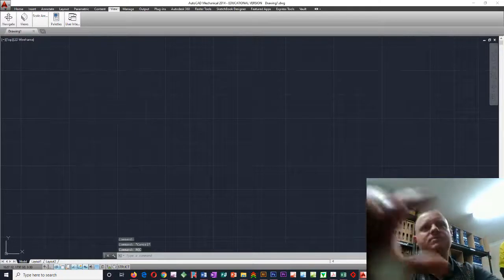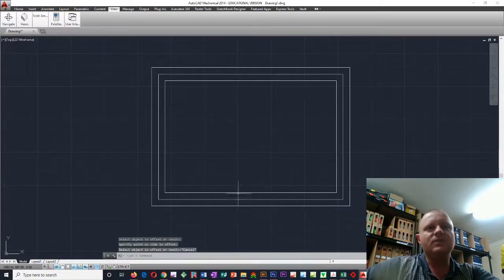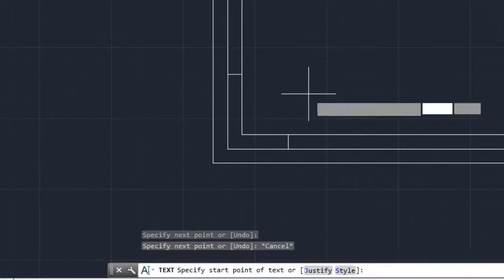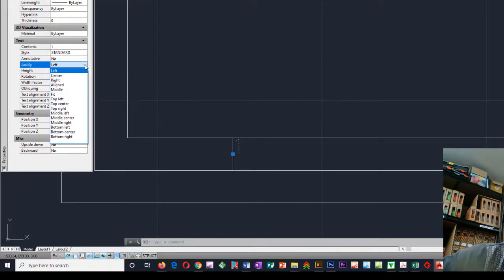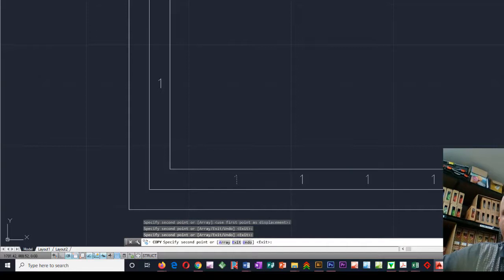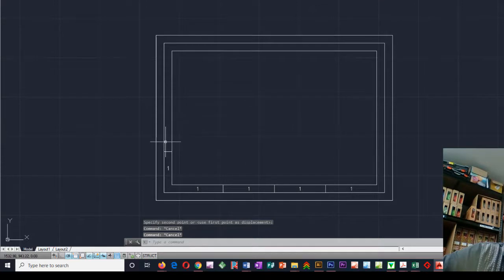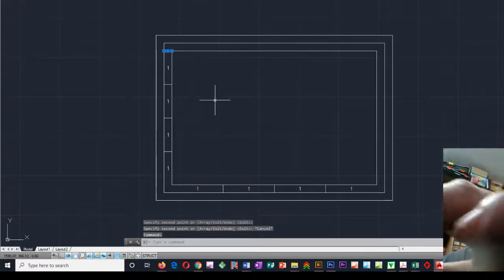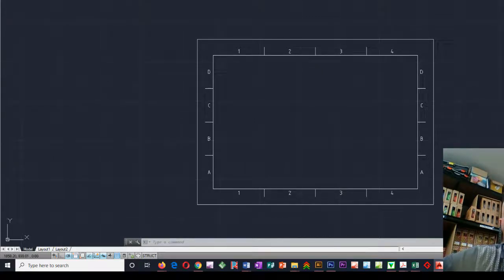AutoCAD A4 Border template construction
Simple AutoCAD tutorial on dividing up a rectangle and entering some text to make a border template similar to AS1100 standards

We also sell 3D Printers, Laser Cutters, Plasma Cutters, Vinyl Cutters, and software to support the creation of STEM projects.

Our PicoFlow ALPHA software is home grown in Australia for Block Coding of microcontroller based projects that are also compatible with C and ASM coding in MPLAB-X.

We educate kids with fun with products and resources to university level coding and 'Whole of System Design' including PCB design, Product Design, and Firmware Design.

I hope you enjoy the videos. Thanks for your feedback!

Cheers,
Phil